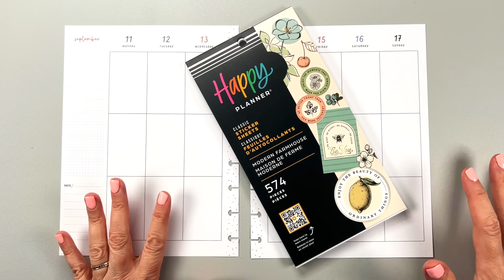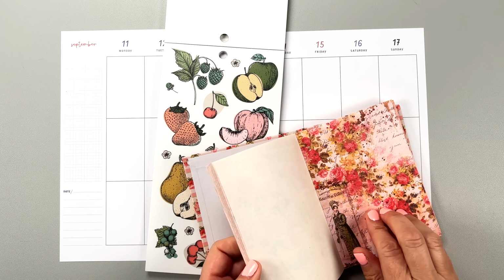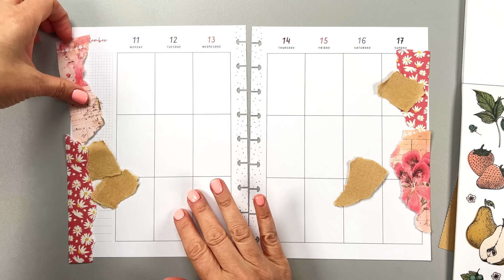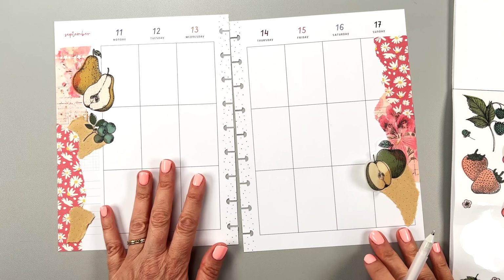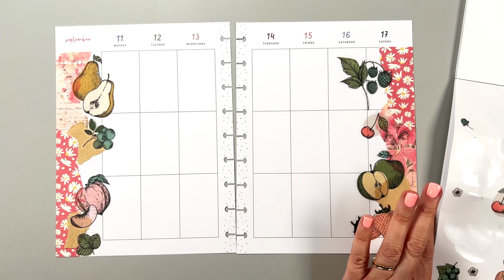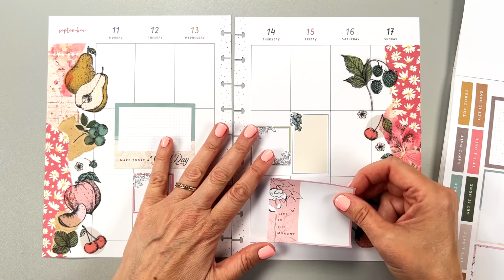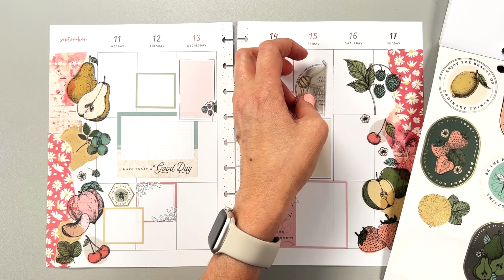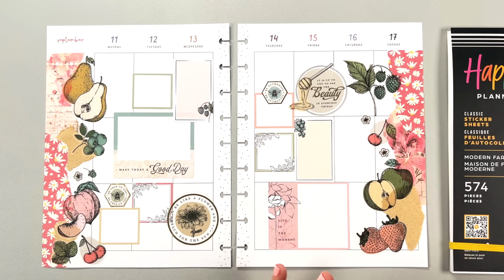Plan With Me - New Modern Farmhouse Classic Vertical Spread - Happy Planner Creative Journal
Join me as I create a Classic Vertical Happy Planner spread in my creative journal! I love the junk journaling vibe this has, and I love the new Modern Farmhouse sticker book!

Products used:

Excel craft knife
Tombow Monoadhesive roller: Michaels Amazon
Sakura White jelly roll pen

Do you want more Planning with Bumble content and some really cool special perks?

OTHER FUN STUFF I LIKE:

-Take some fun classes with Skillshare!
-Get $25 off Boss Digital Planner with code BUMBLE25
-Try Hello Fresh (Ally and I get it every week!) first box free!

MY YOUTUBE EQUIPMENT:
iPhone 13 Pro
Ring Light
Key Lights
Side Lights